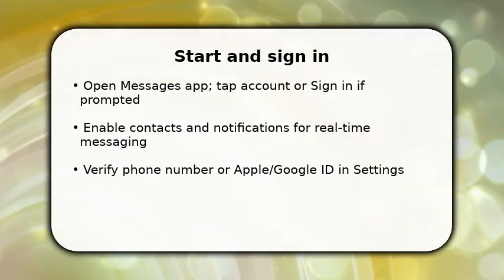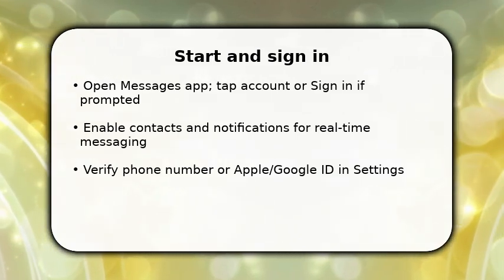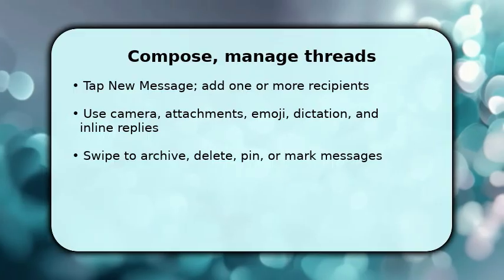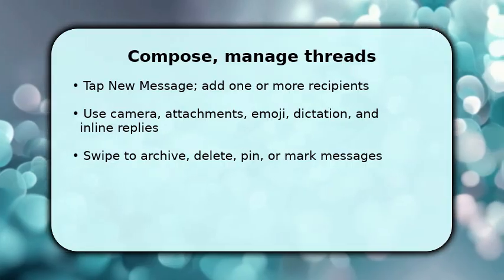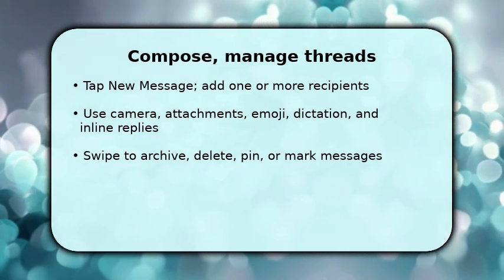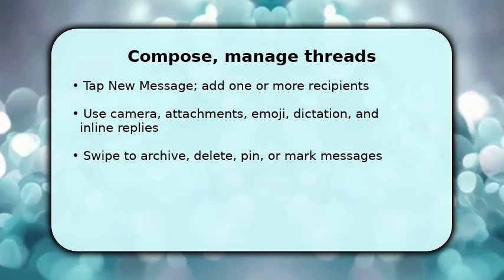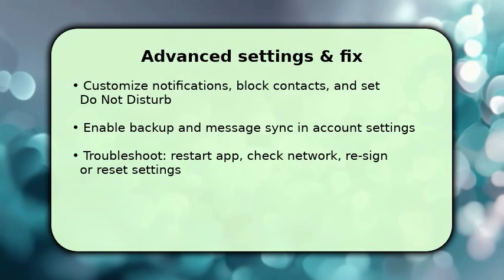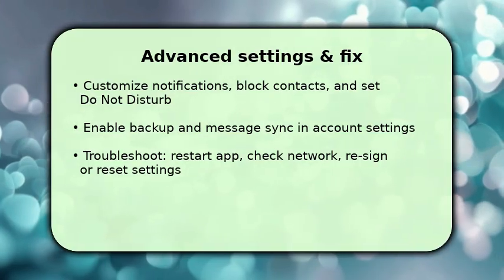How to Use the Messages App (updated)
Discover the latest features and tips for using Messages on your device. From setting up group chats to managing notifications, this video provides a comprehensive guide updated with new functionalities.

Messages app, update tutorial, group chat setup, notification management, latest features of messaging apps